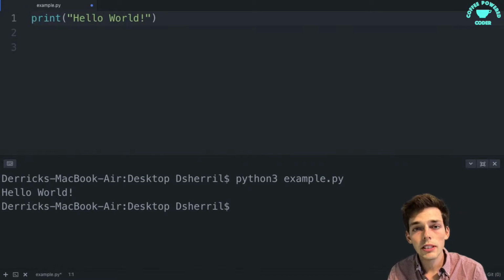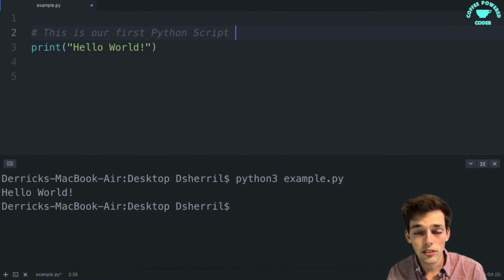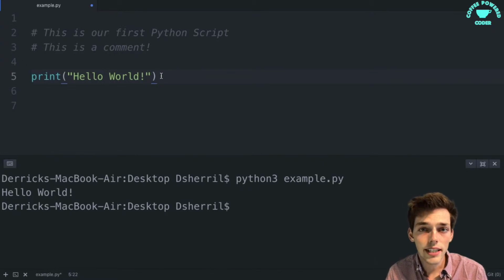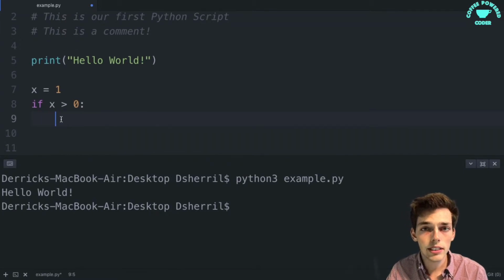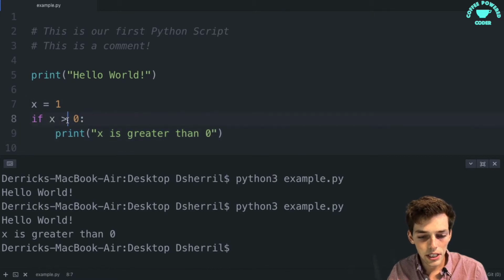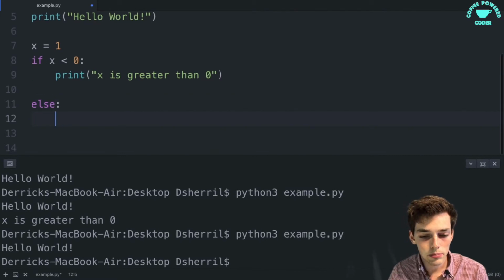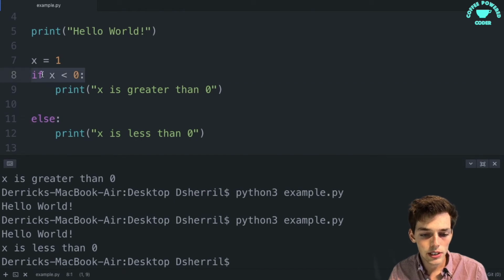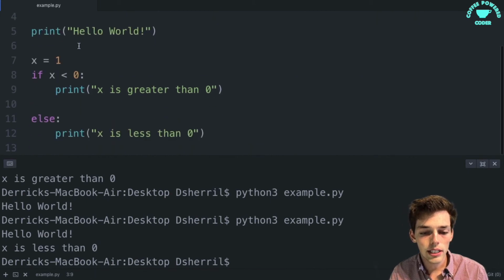Python Commenting and Syntax Tutorial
How to use python's syntax and commenting in a nice brief tutorial video.
We'll cover:
-  how to use python comments
- The syntax of Python (Python Syntax)
- Brief intro into logic flows
- Command flow lines
- Physical lines
- Comment lines
-Python block comments